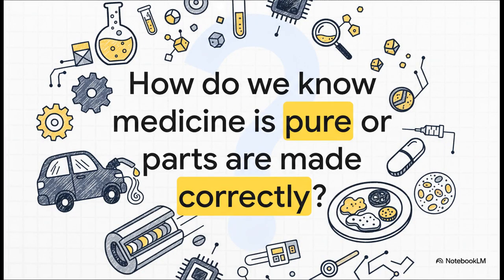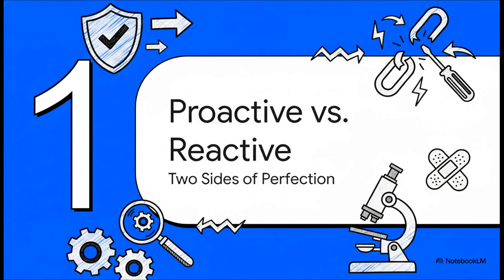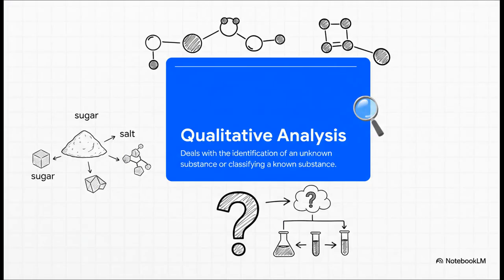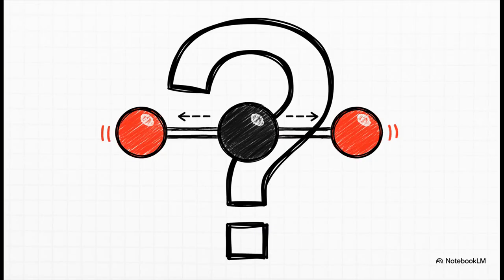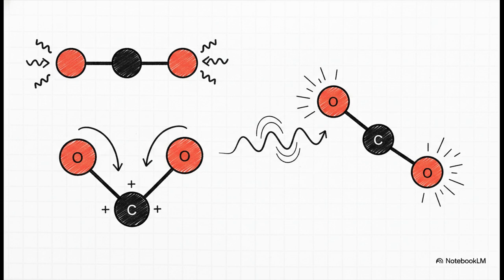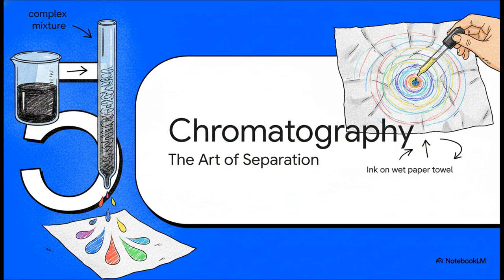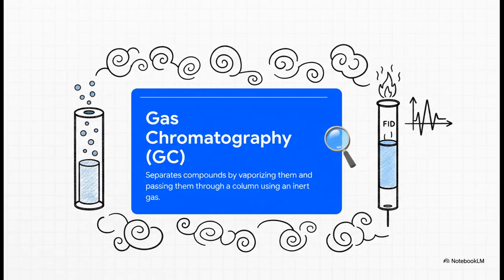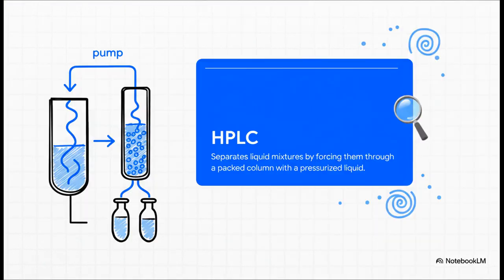Most Important Questions for Unit 1 Analytical Techniques for Engineers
Most Important Questions for Unit 1 Analytical Techniques for Engineer, Beneficial for stuudent in B. Tech at B.I.T Sindri, Government Engineering College (GEC) Bokaro, Government Engineering College (GEC) Godda and other colleges under JUT (Jharkhand Univeristy of Technology)